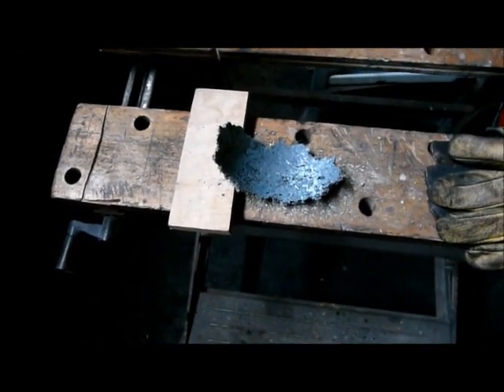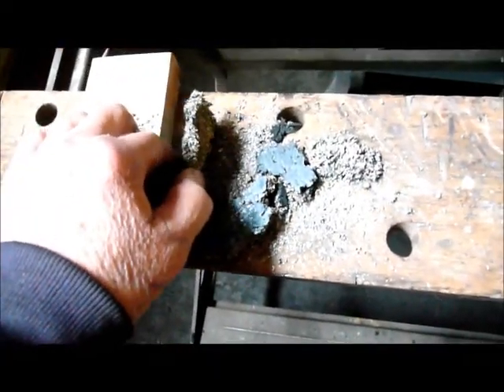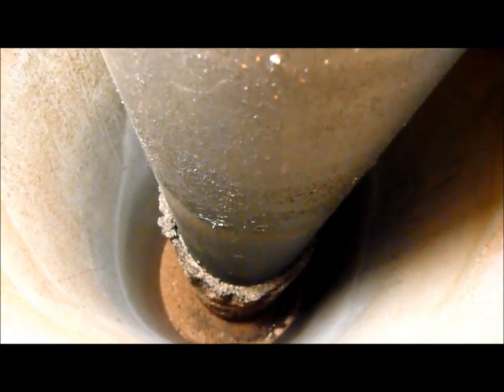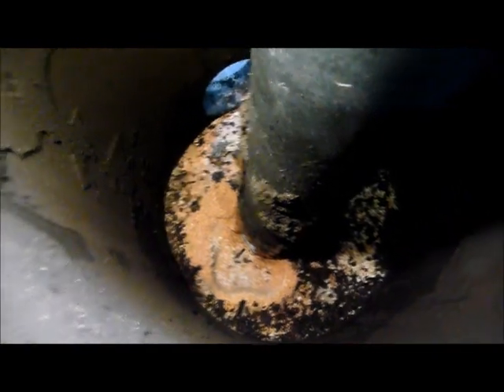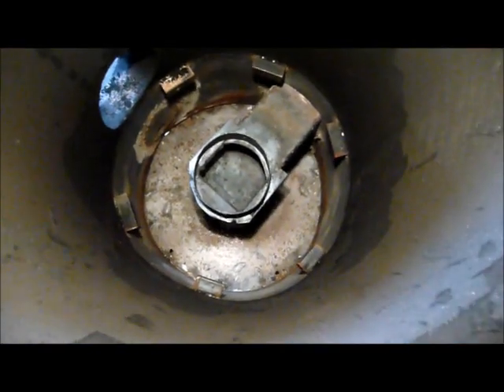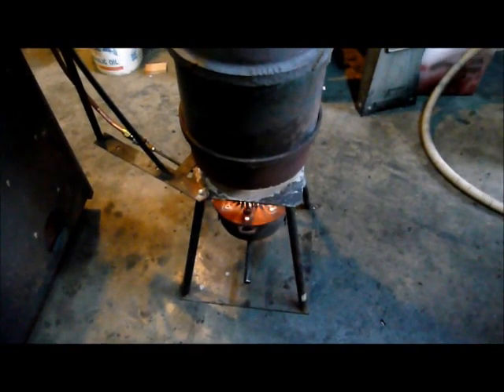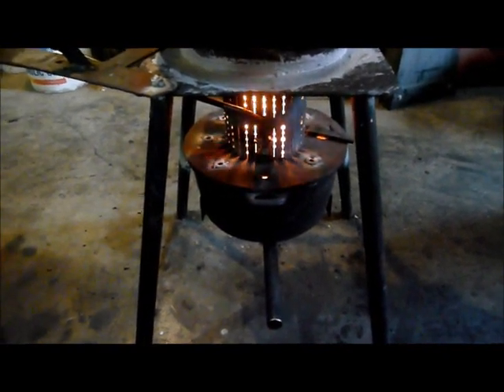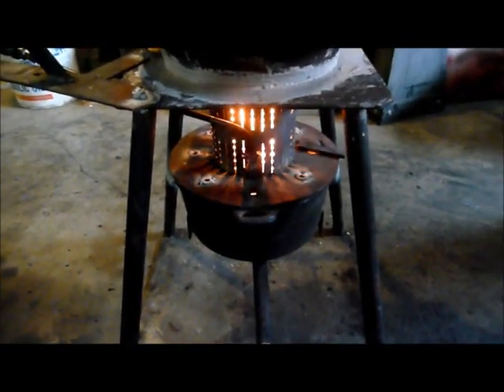Rocket Heater - Final Chapter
A look inside my rocket heater during final teardown.